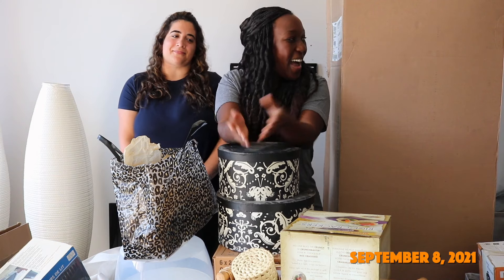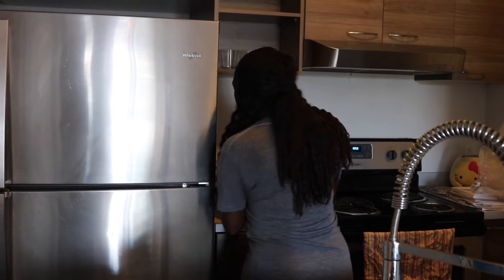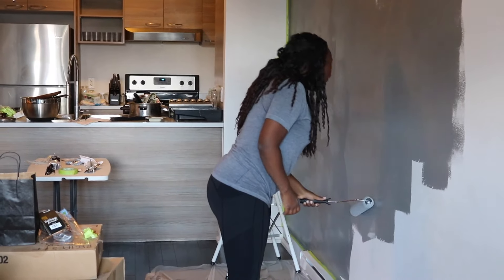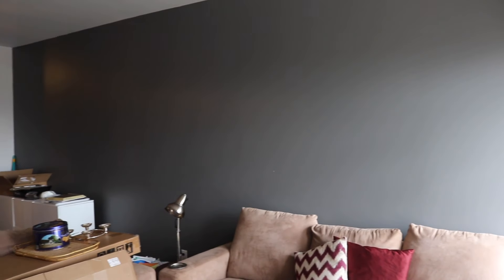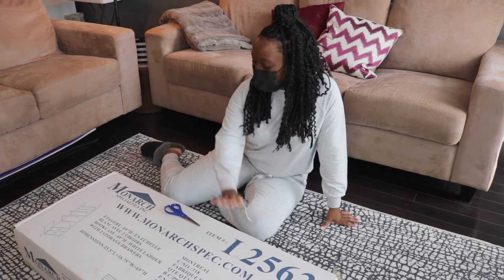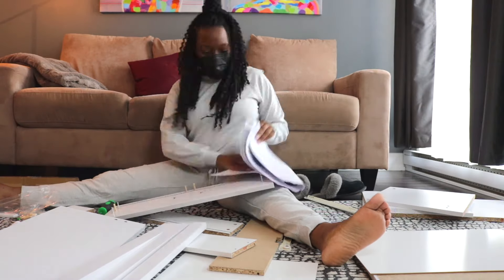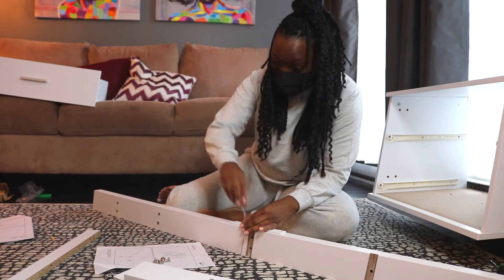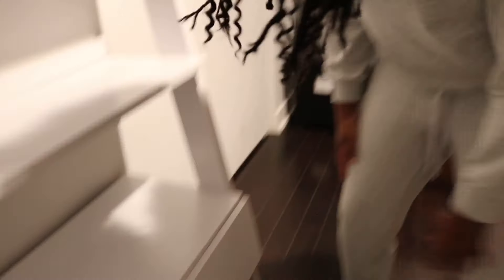VLOG 18 | Painting my Condo, Day in the Life of a Small Biz Owner, Working from Home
Another milestone happened for me last year - I bought my own place! This had been a goal I was working towards for years and it is an amazing feeling having achieved it. In this episode, you will see me trying to get my condo in order! I am not very "handy" and DIY isn't a strong suit of mine, however, I got through it! With the help of Munchkin, we painted an accent wall and got my home office in order, while my other office is being renovated. We're definitely not professionals but I think we did a pretty good job...What do you think? I'm interested to know how my followers feel about home decorating! Do you enjoy painting your home and making major changes?
Dream Big,
Akilah 🥰